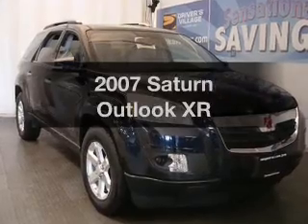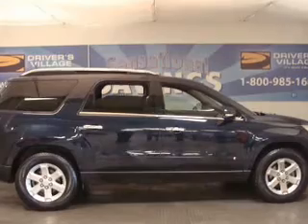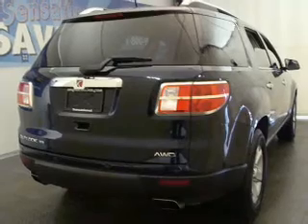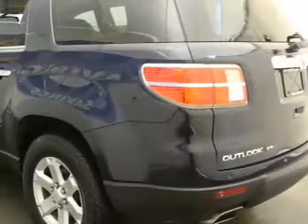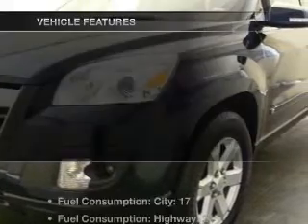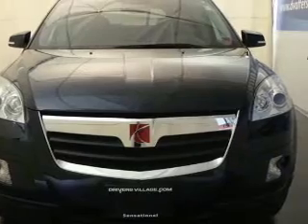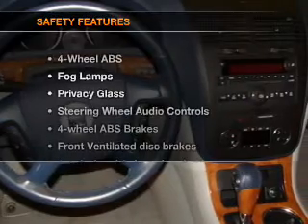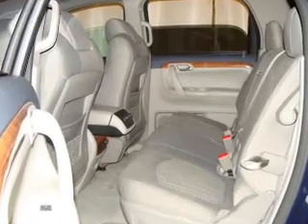2007 Saturn Outlook - Cicero NY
Year: 2007
Make: Saturn
Model: Outlook
Trim: XR
Engine: 3.6 liter 6 cylinder 24 valve
Transmission: 6-Speed Automatic
Color: Blue
Mileage: 39577
Address:
5885 E Circle Dr